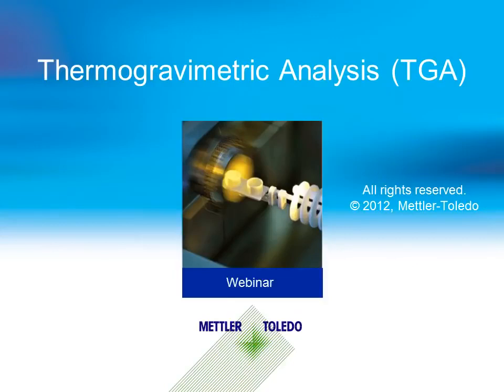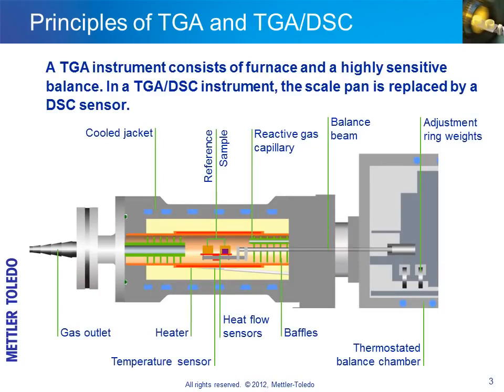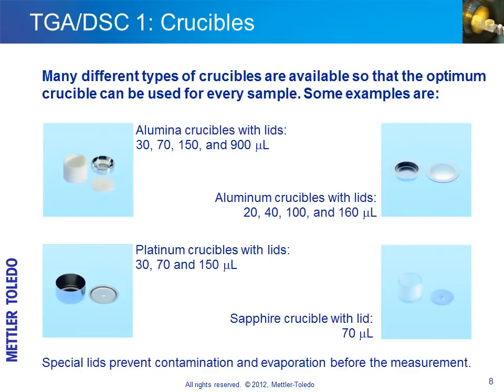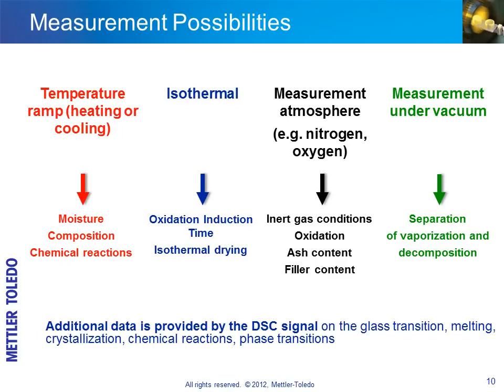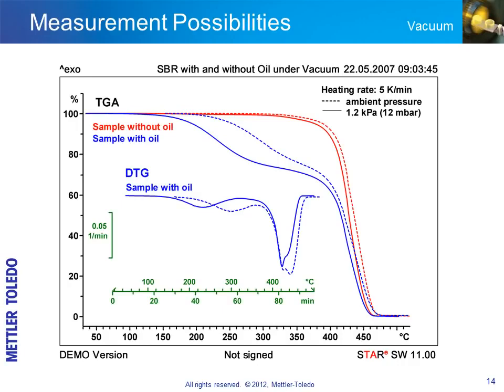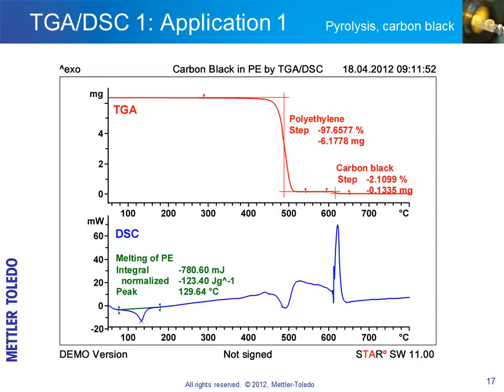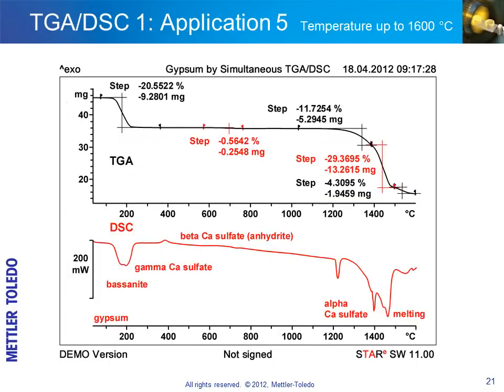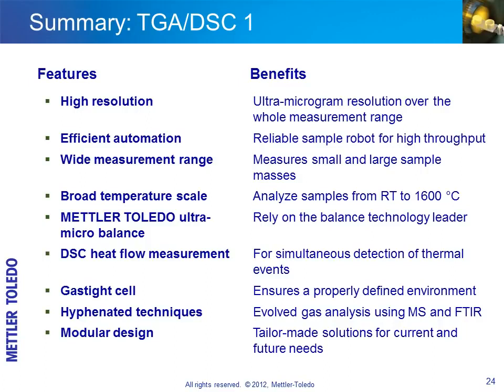Thermo-gravimetric Analysis TGA – online training course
Enjoy ,  Very important to Know about TGA for characterization of materials